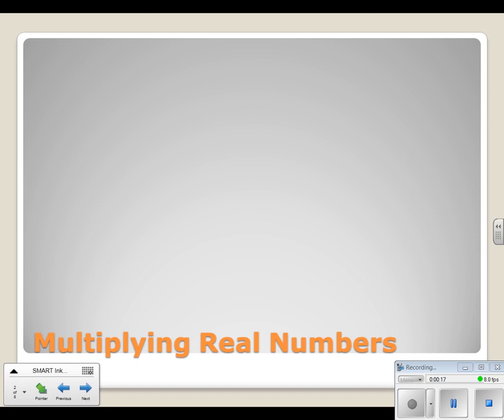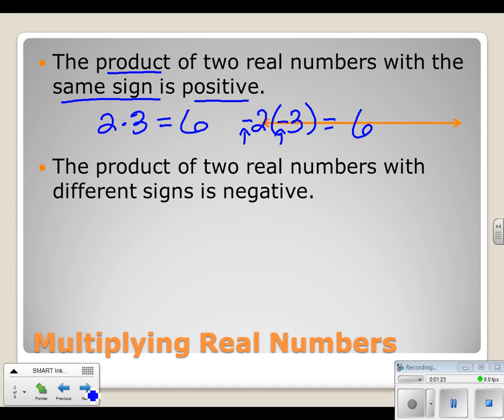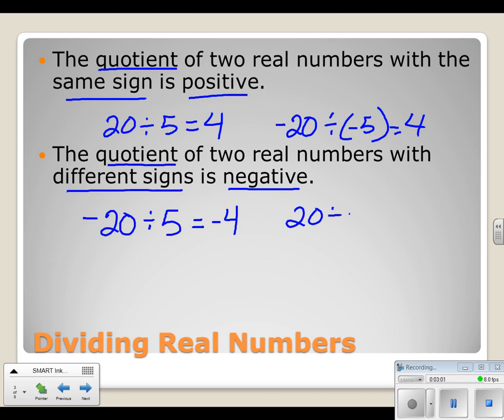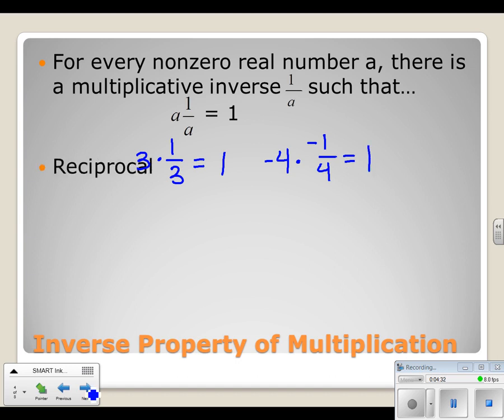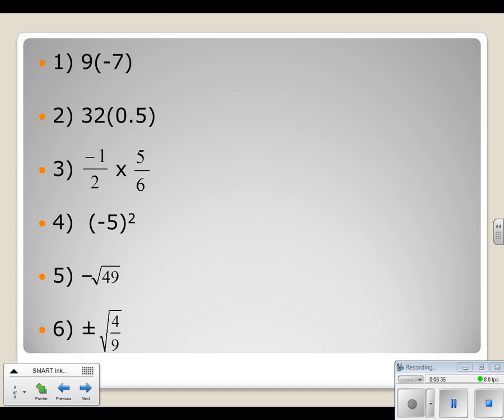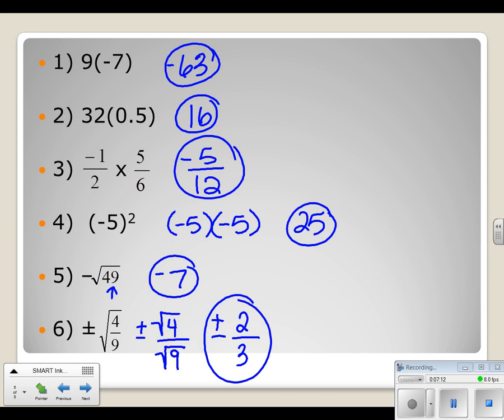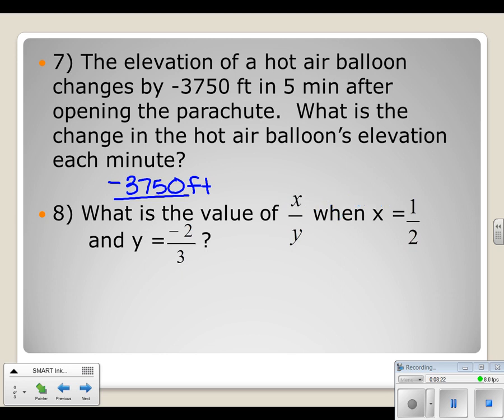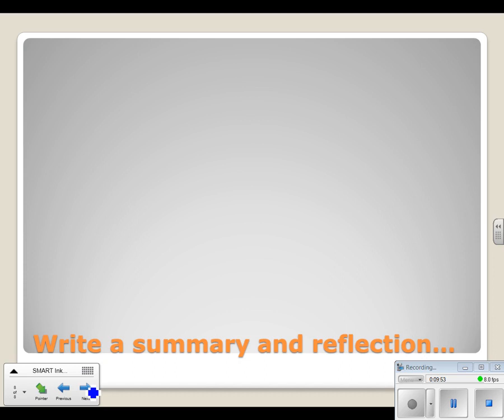1 6 Multiplying and Dividing Real Numbers